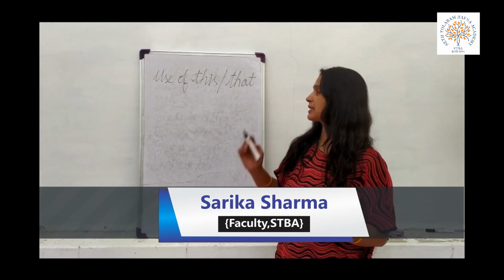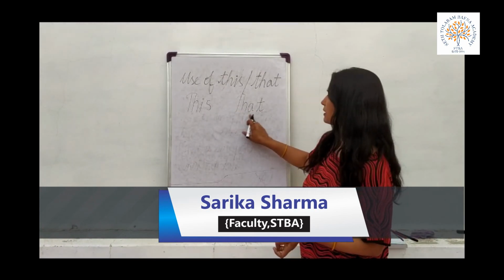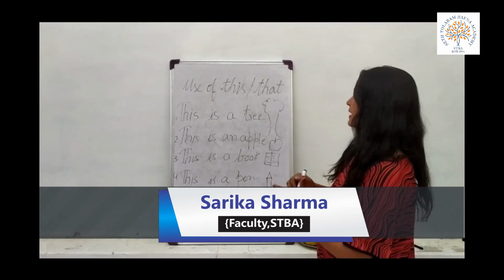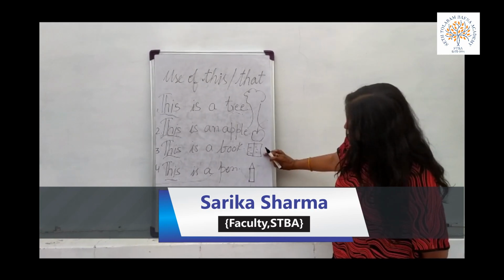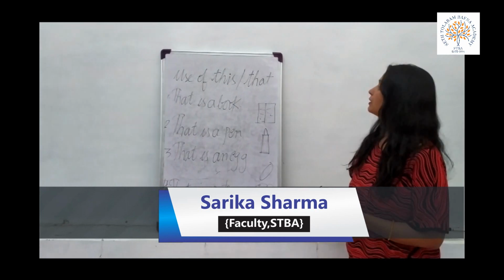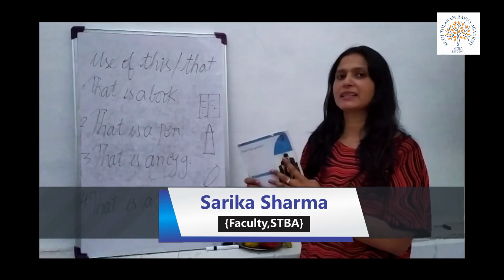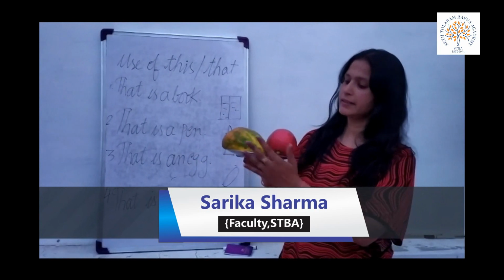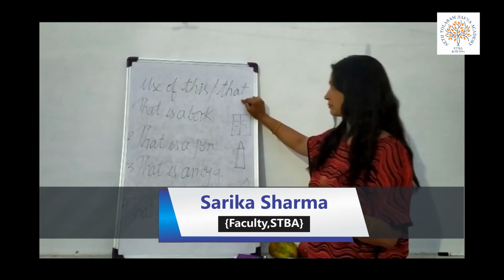STBA Online Class UKG Subject : English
STBA Online Class UKG
Subject : English
Teacher : – Sarika Sharma